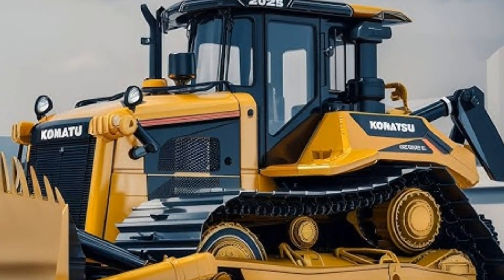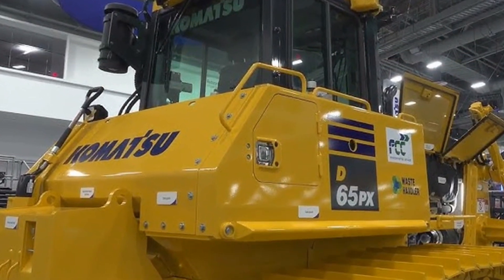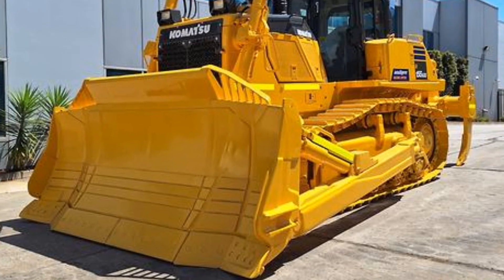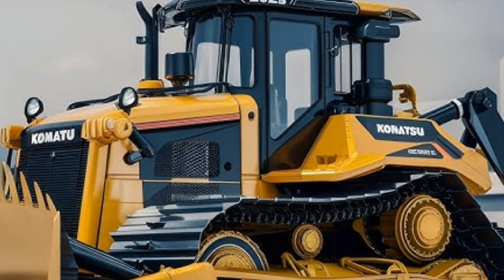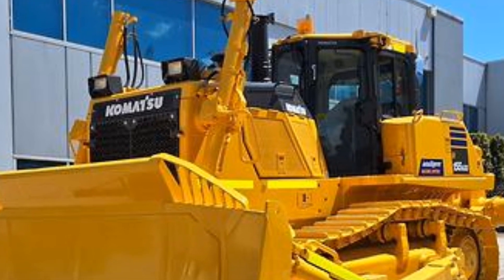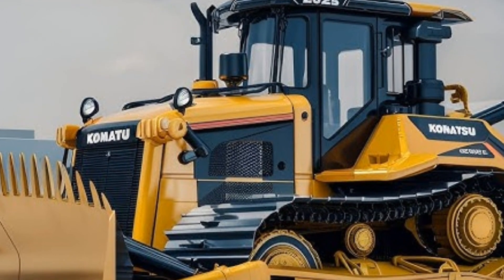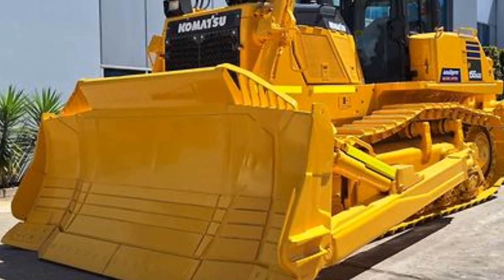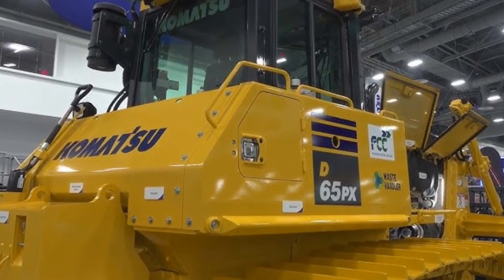"Is the 2025 Komatsu Bulldozer the Best Yet? Full Review!"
Get ready to be amazed by the all-new 2025 Komatsu Bulldozer! In this video, we dive into the impressive specs, advanced technology, and powerful performance upgrades that make this bulldozer a game-changer in heavy machinery. Discover the latest in efficiency, durability, and operator comfort that Komatsu has integrated into this model. From tough construction sites to high-demand projects, this bulldozer is built to handle it all. Join us as we explore what makes the 2025 Komatsu Bulldozer one of the most anticipated machines of the year!

 Titles:
1. "Is the 2025 Komatsu Bulldozer the Best Yet? Full Review!"
2. "Unveiling Komatsu's 2025 Bulldozer Features You Didn't Expect!"
3. "2025 Komatsu Bulldozer vs. Competitors – Which is Better?"
4. "Top 5 Must-Know Facts About the 2025 Komatsu Bulldozer!"
5. "2025 Komatsu Bulldozer – A Beast on the Job Site!"
6. "Can the 2025 Komatsu Bulldozer Handle Extreme Conditions?"
7. "Komatsu Bulldozers 2025: New Tech and Upgrades Explained!"
8. "First Look at the New 2025 Komatsu Bulldozer Model!"
9. "Why the 2025 Komatsu Bulldozer is a Game-Changer for Construction"
10. "2025 Komatsu Bulldozer in Action – See It Work!"